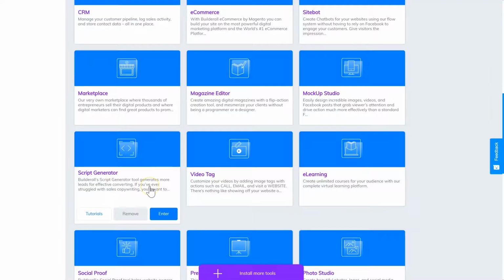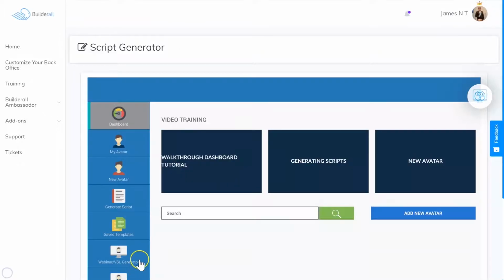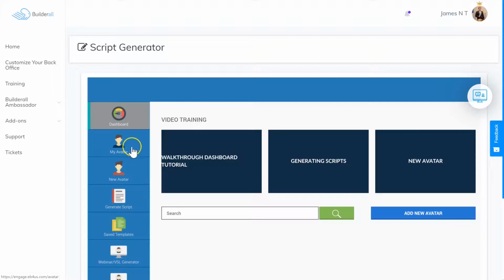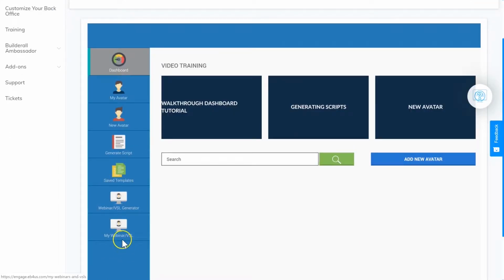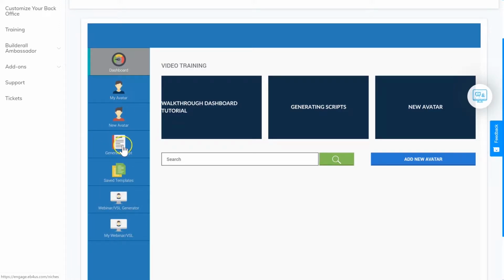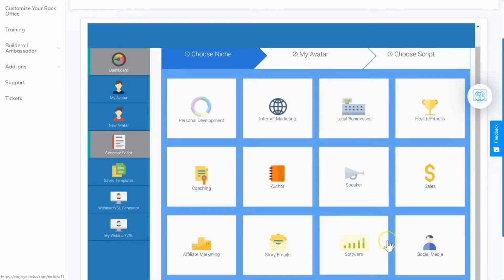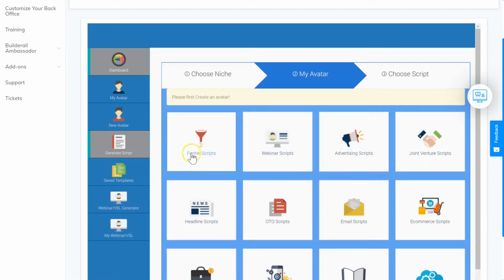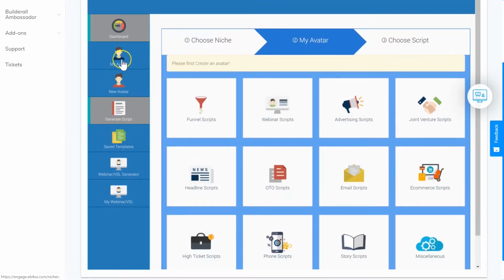Builderall Script Generator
Bonus List!

15 High Converting Funnel Templates